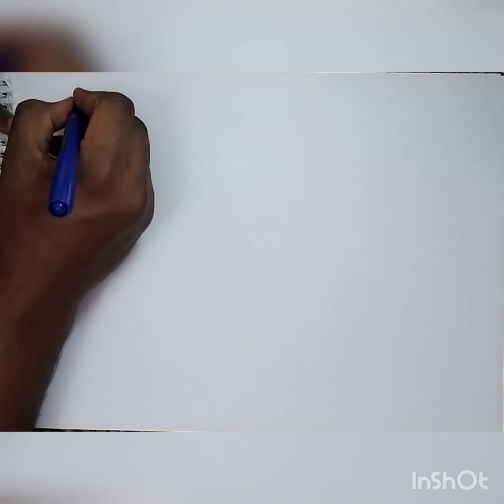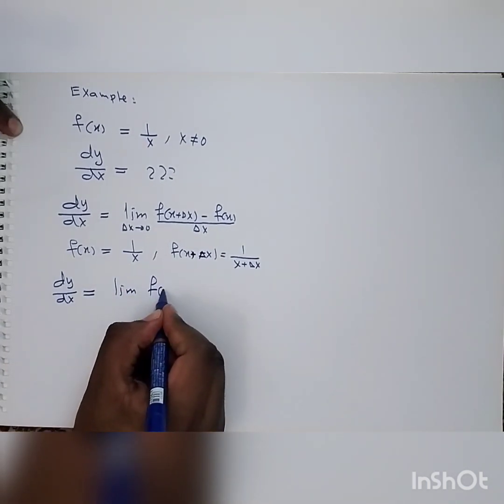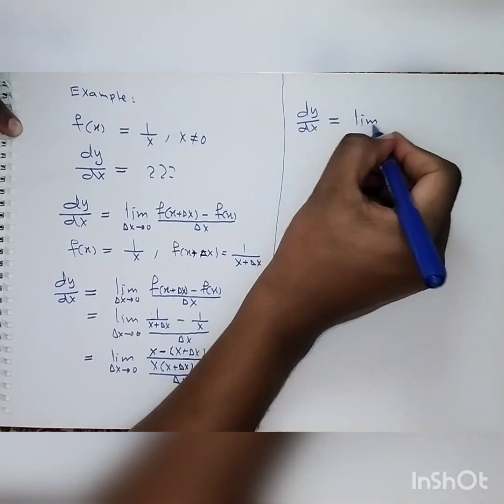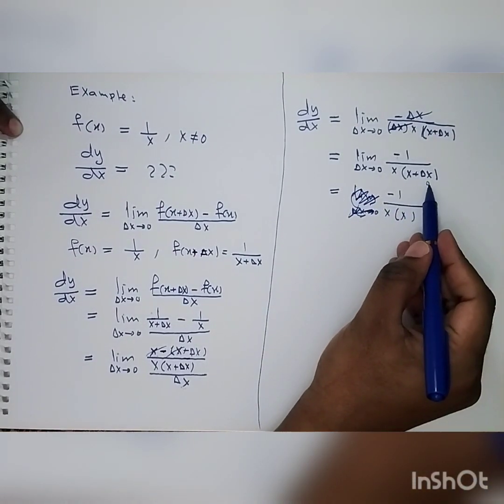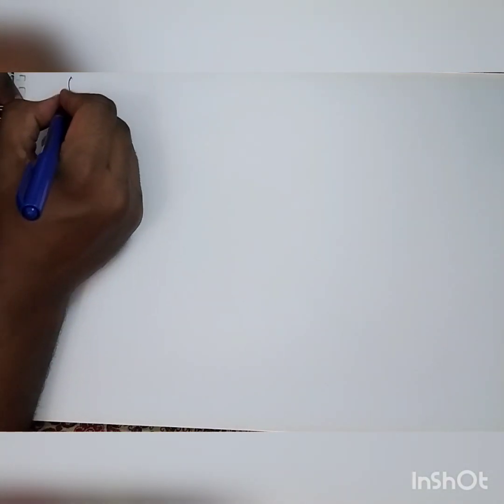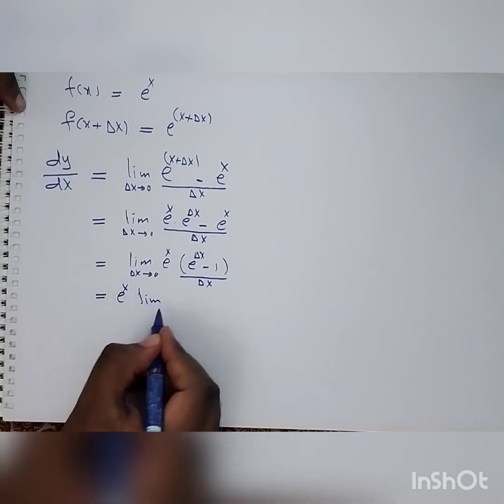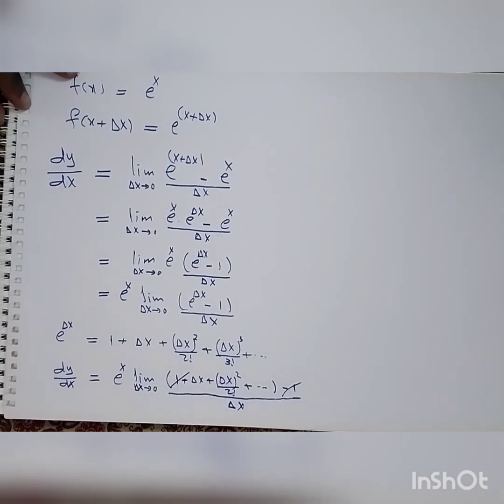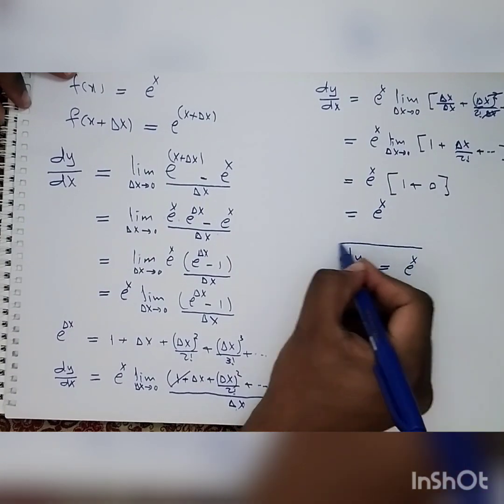Finding derivatives by using limits - 002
An introduction to derivatives by using the limti.